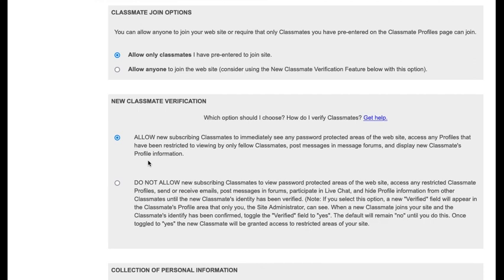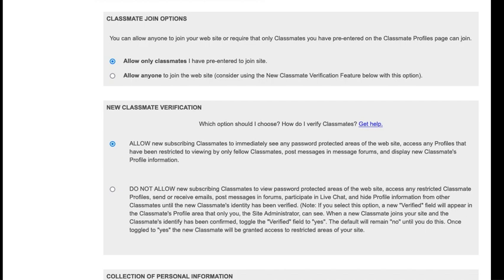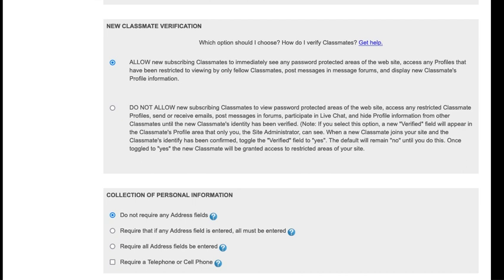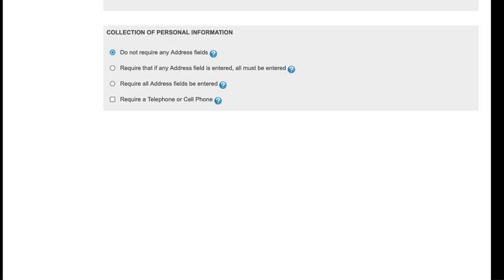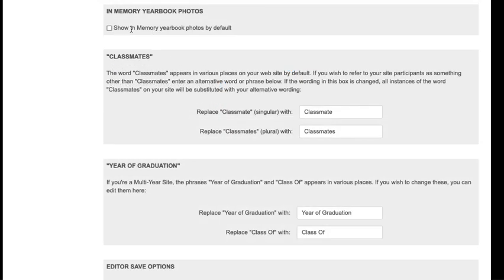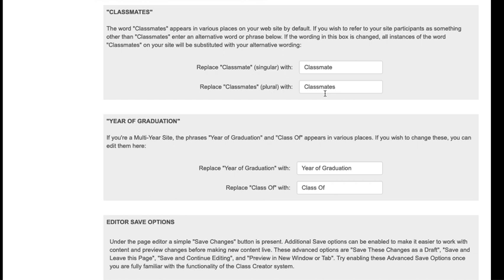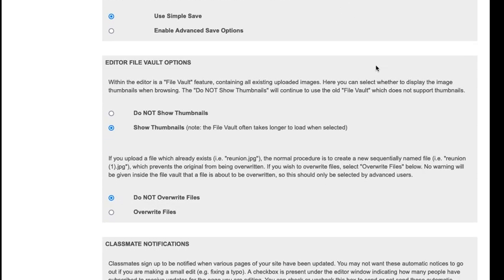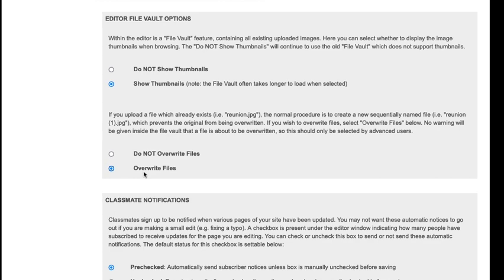Video Tutorial - Preferences Page Part 2